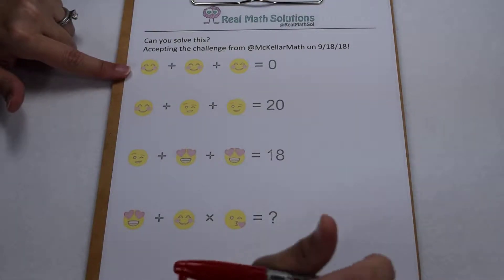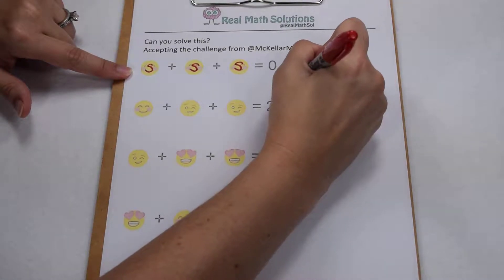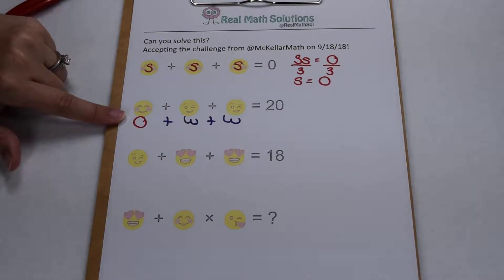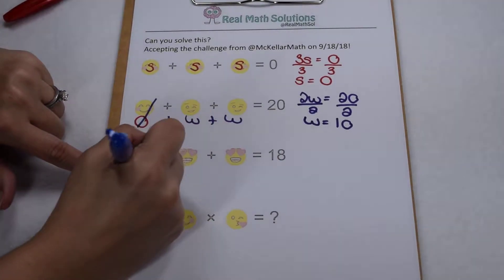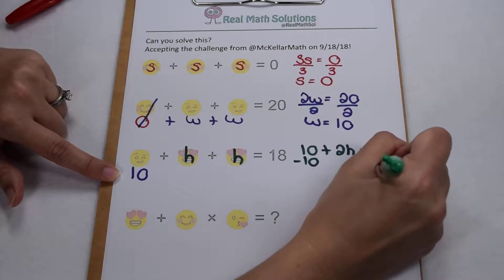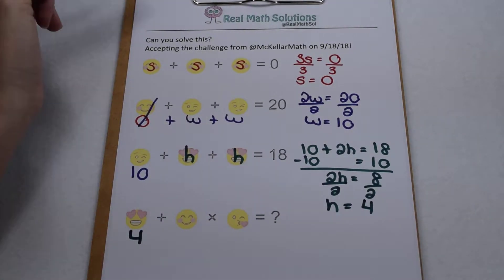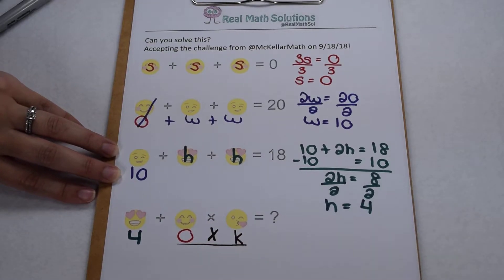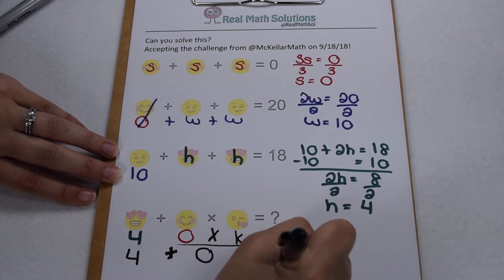ThereItIsThursday 9/27/18 Emoji Math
We saw this challenge on Danica McKellar's Twitter Feed and decided to take it on.  How did we do?